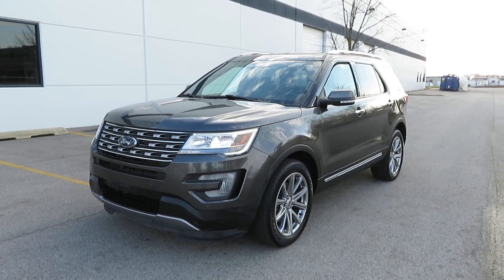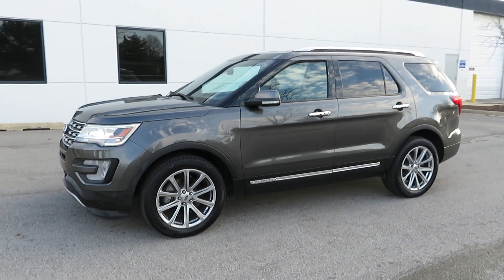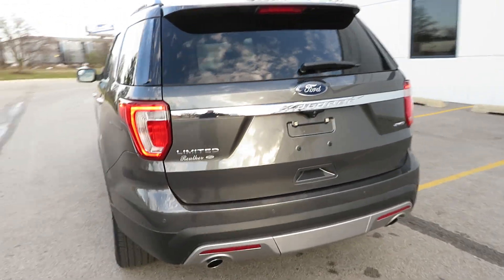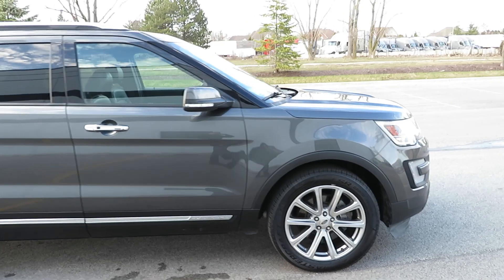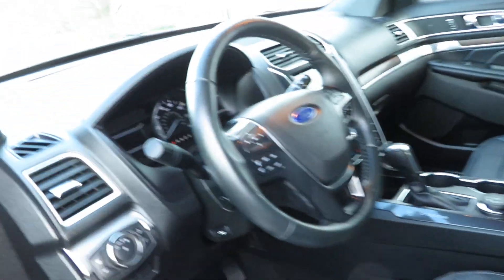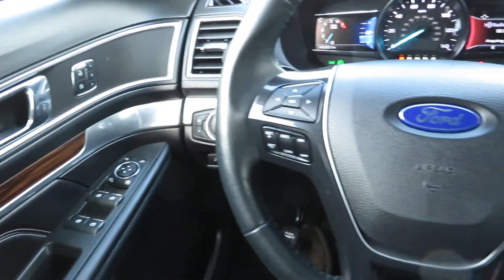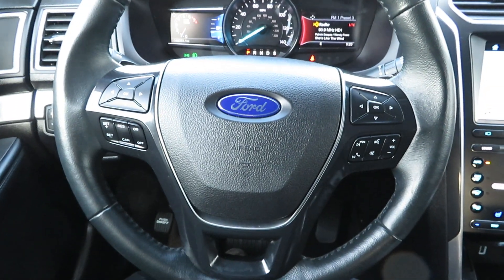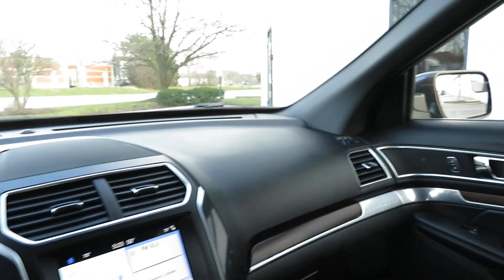40K miles 2017 Ford Explorer Limited 4x4 tech package and tow